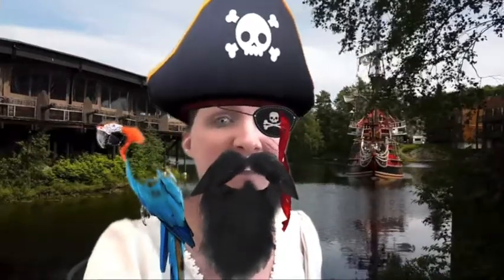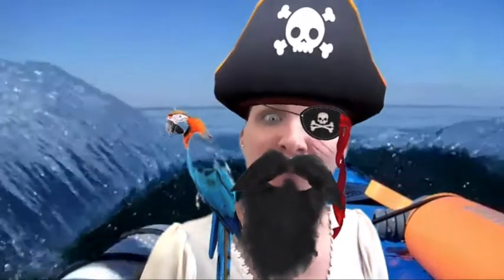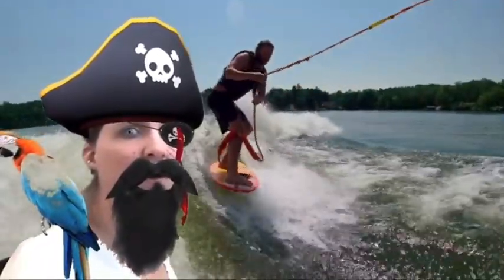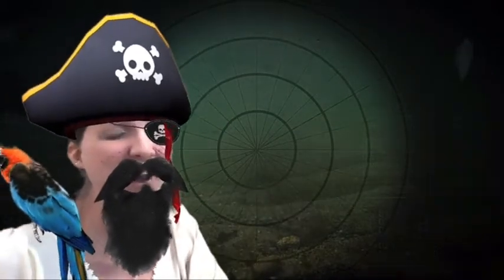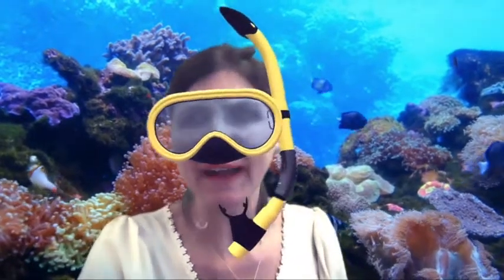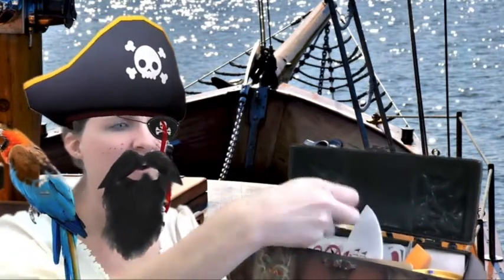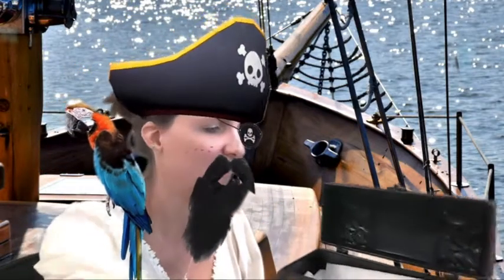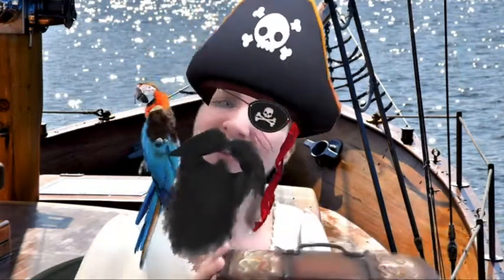Water Signs and Transportation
Creative Curriculum, Signs Study with water transportation.